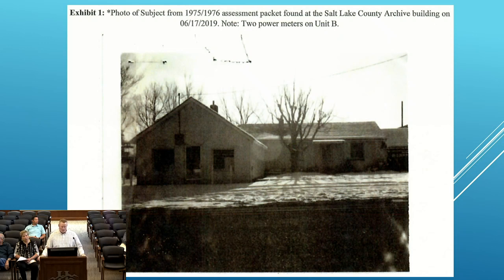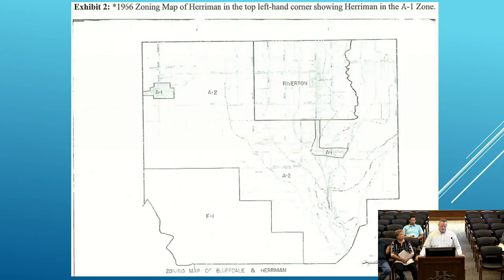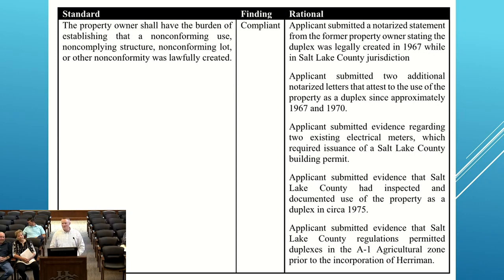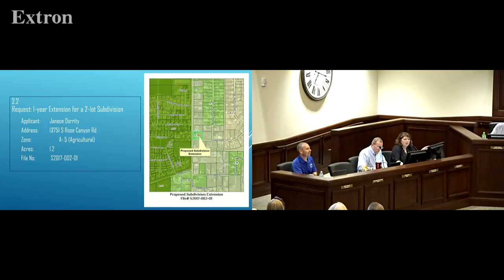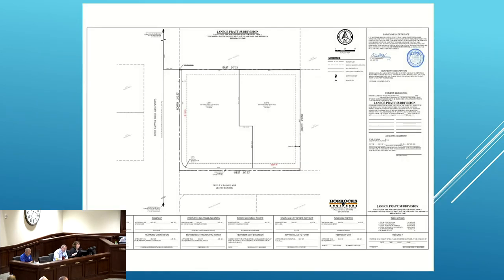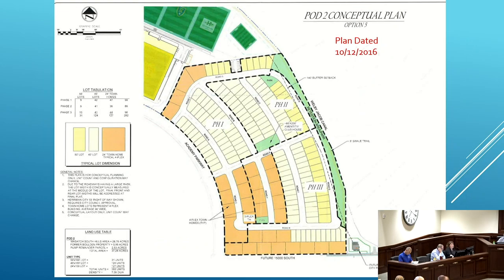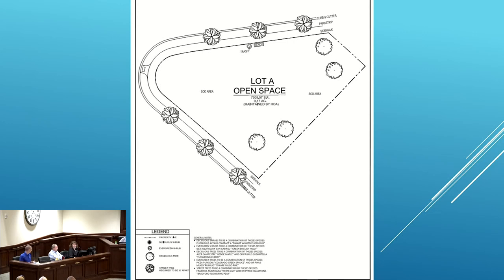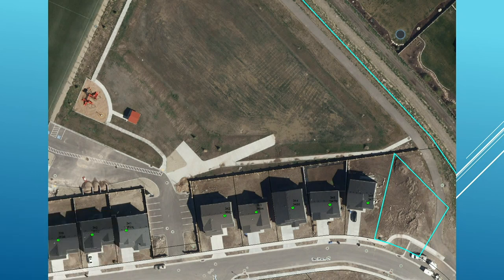Planning Commission Meeting - July 18, 2019